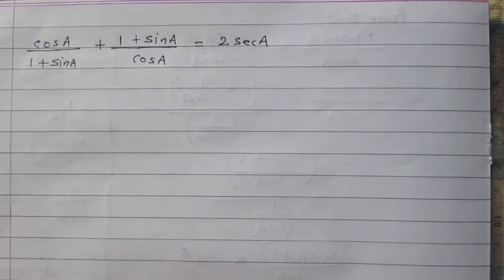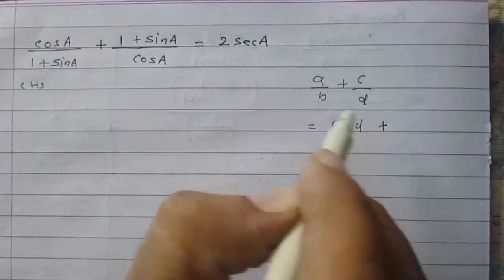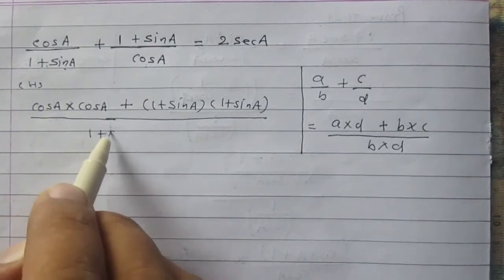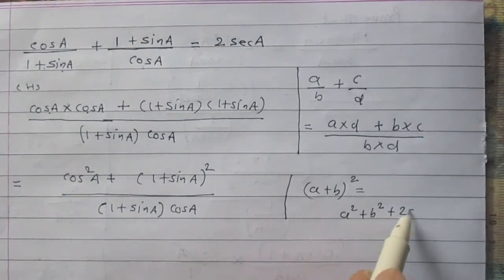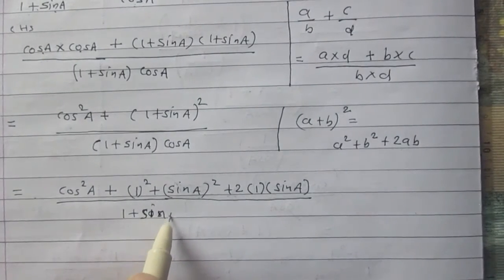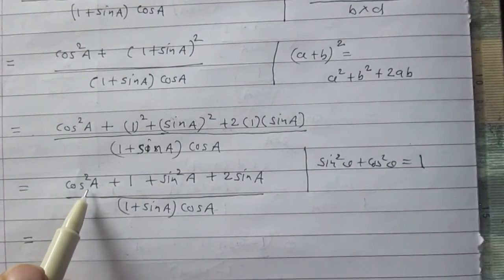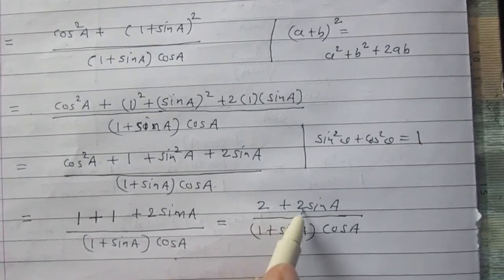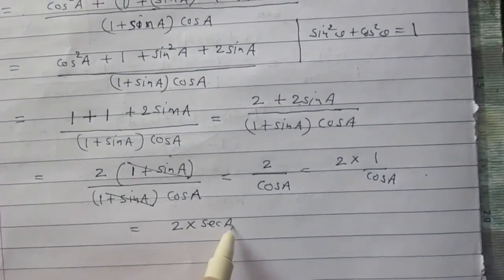Trigonometric Identities class 10 NCERT Solutions Exercise 8.4 Problem 5(ii) Math CBSE ICSE Board